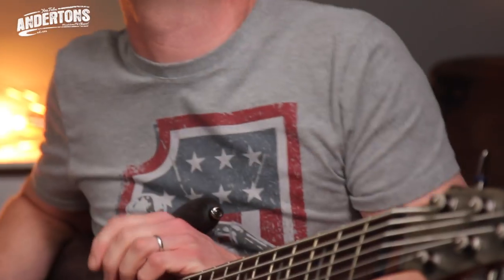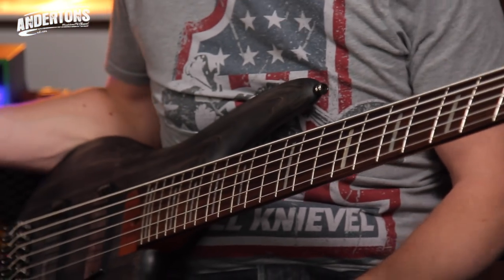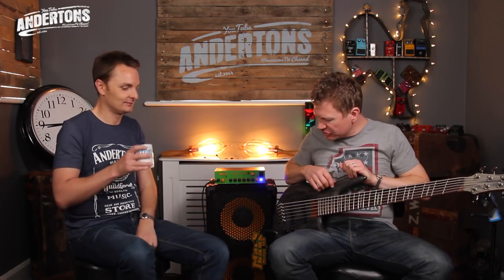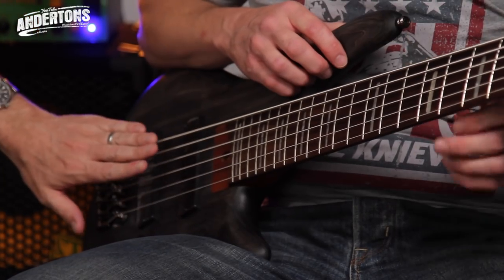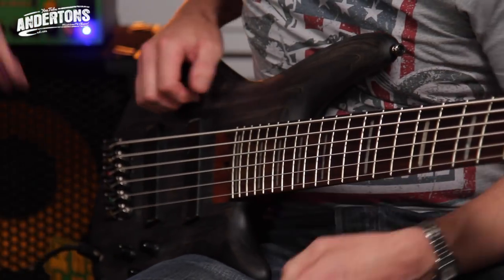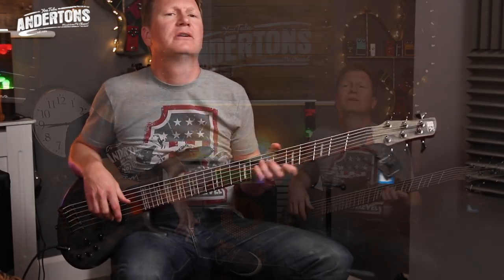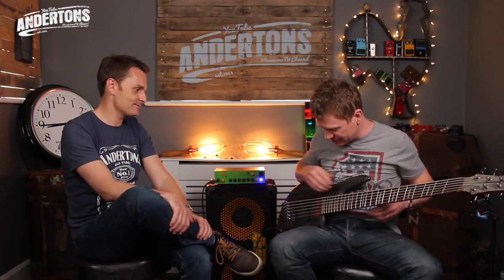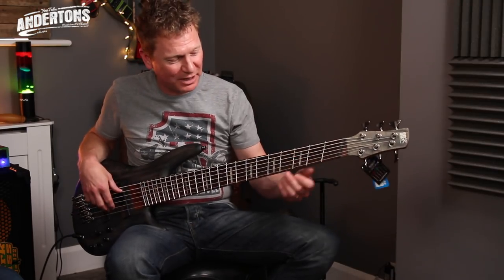All About The Bass - Ibanez SRFF806 - Fanned fret basses - Are they the future?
👆 It is All About The Bass time again.

Lee and Nathan looks at the Ibanez SRFF806 Fanned Fret 6 String Bass.

Amp used in the video are Mark Bass Amps, for more info please